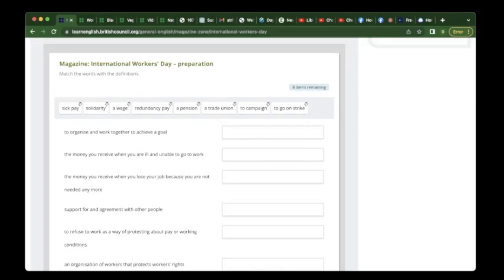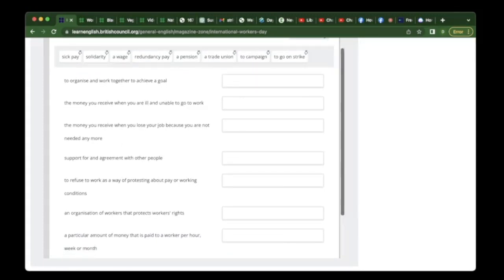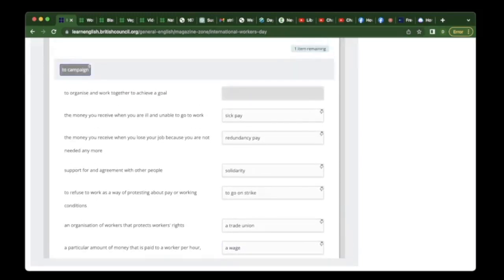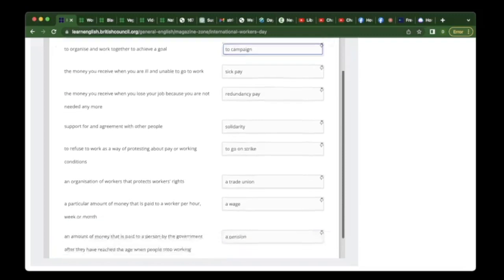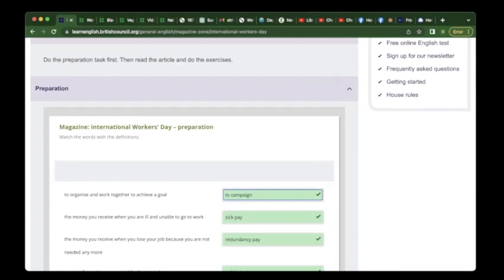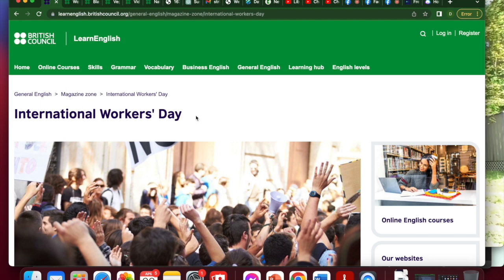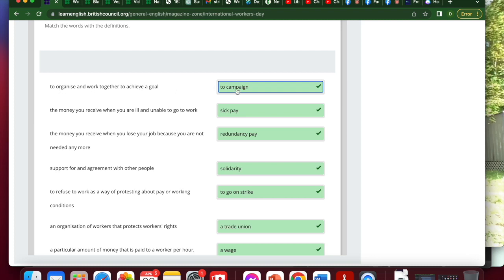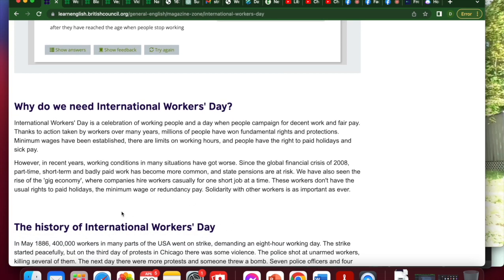How to Use FREE Material Online to Achieve your Language Learning Goals | Open Shores English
*TODAY*, we went live on Facebook to show you just how simple it is to use free resources online to achieve your language learning goals.
In honor of the upcoming holiday, we used material from the British Council's Learn English website to explore the topic of International Workers' Day (1 May).

This is a B2 (upper-intermediate) lesson but learners of all levels are welcome!

We invite our viewers to ask any questions they may have about grammar, vocabulary, or content in general to help them gain a better understanding of why people around the world observe this holiday, as well as how it relates to sustainability
(secret: everything relates to sustainability).

**As an added bonus, I showed y'all how I'm personally using a second-hand book to improve my own foreign language skills (Spanish).